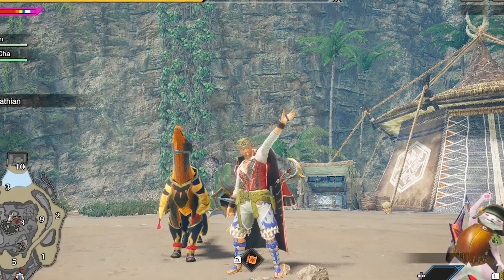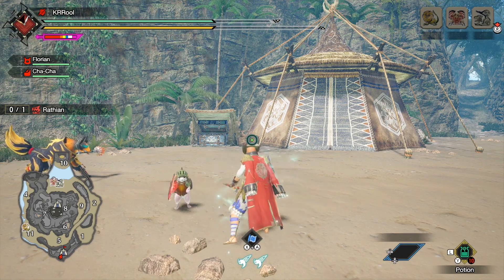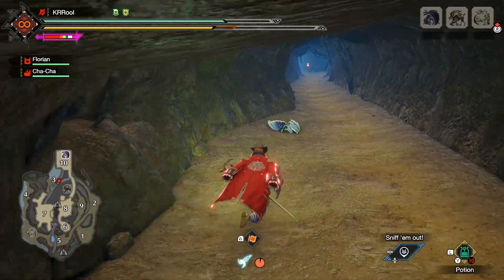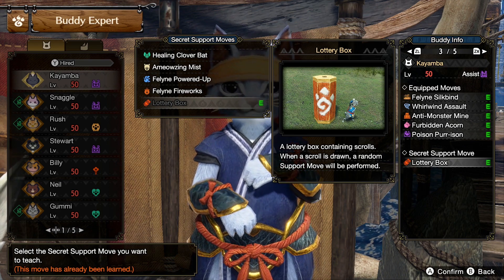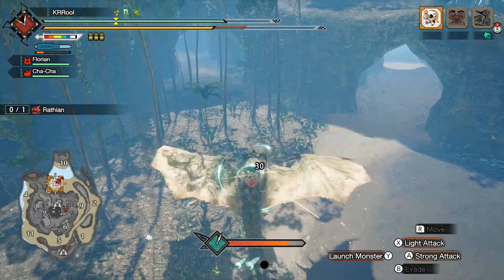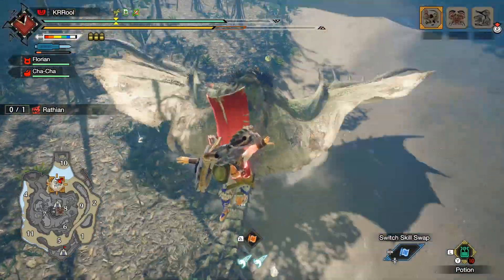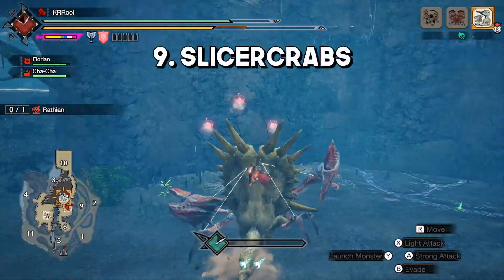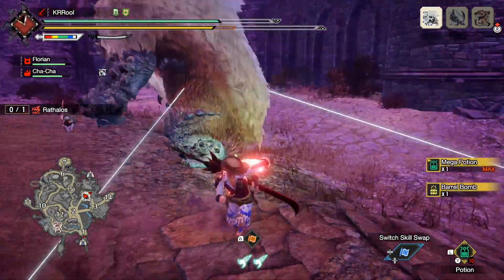10 Sunbreak Combat Tips You MUST Know | MH Rise Sunbreak | Starburst Bugs, Marionette Spider & More!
This is a generalist combat tips guide for Monster Hunter Rise Sunbreak. This guide isn't weapon specific and focusses on new additions to sunbreak as well as a few refresher bonus tips for some info you may not know from the base game.

Songs:
Elgado Outpost Theme - MH Rise Sunbreak
Chameleos Theme - MH Rise version